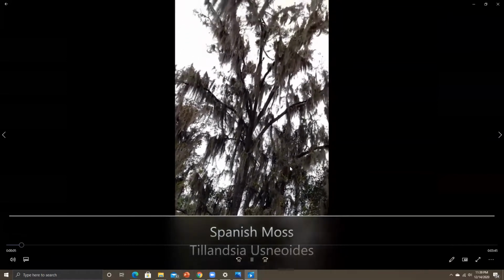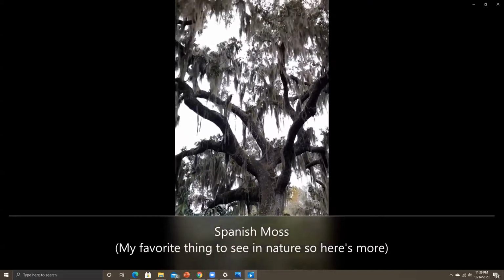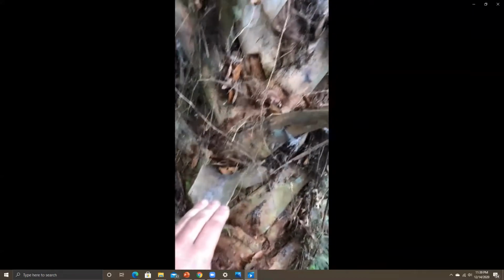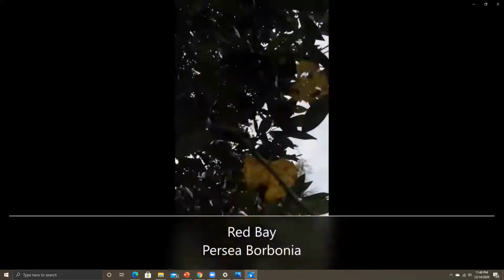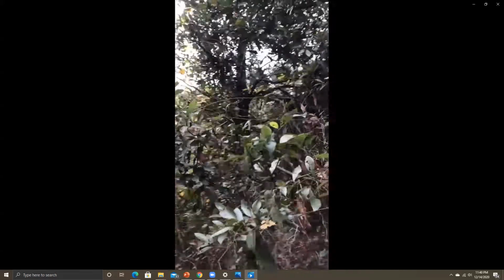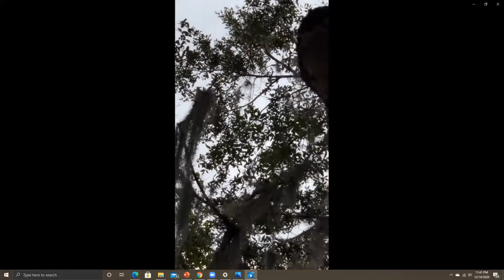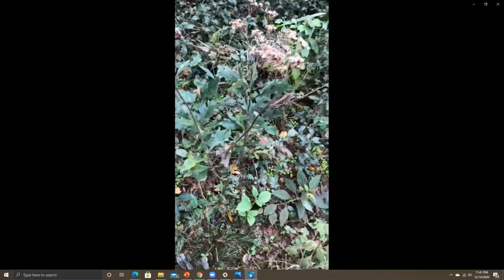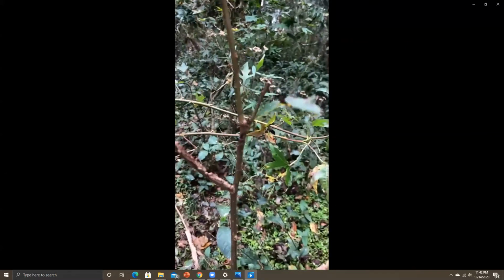Bottomland Forest Plants By: RJ Strickland